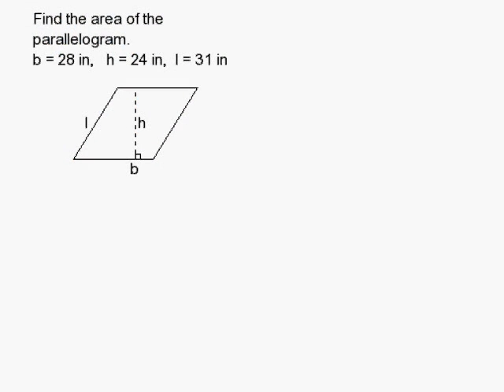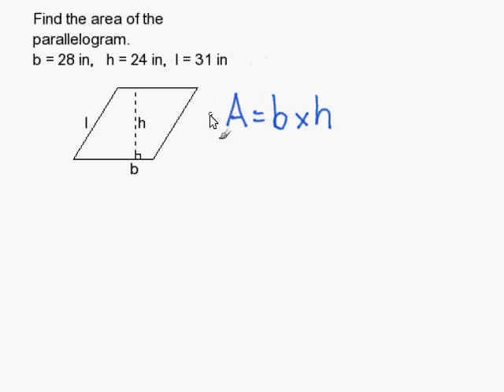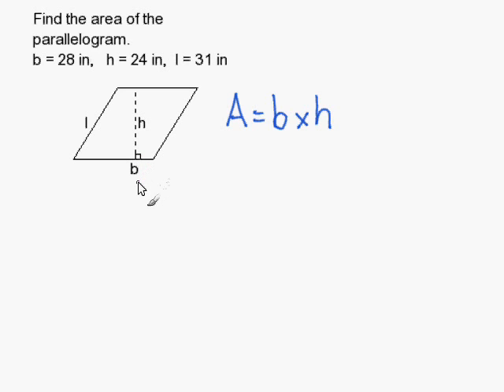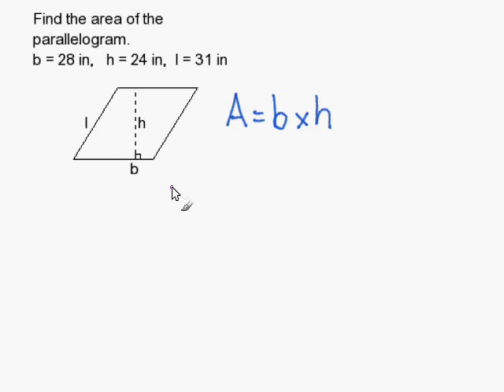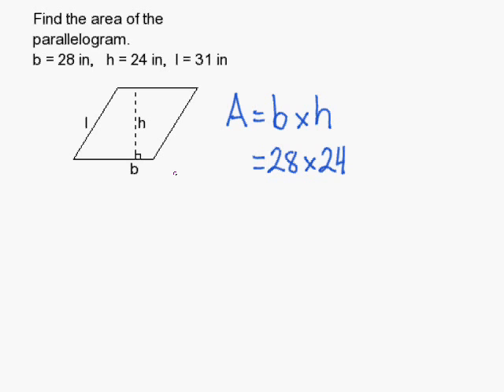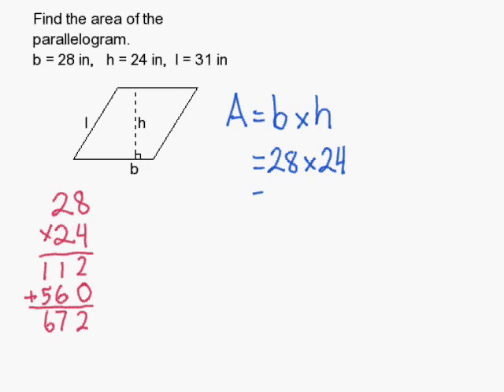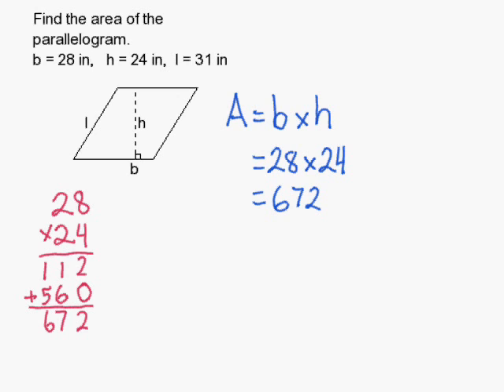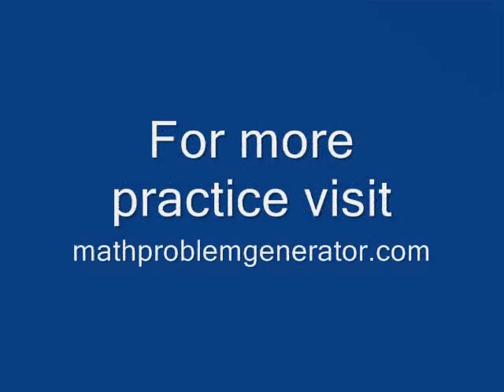How to Find the Area of a Parallelogram